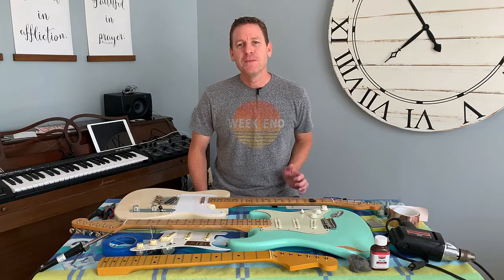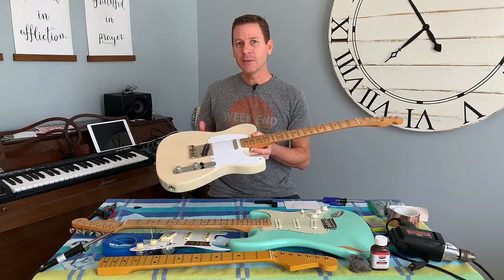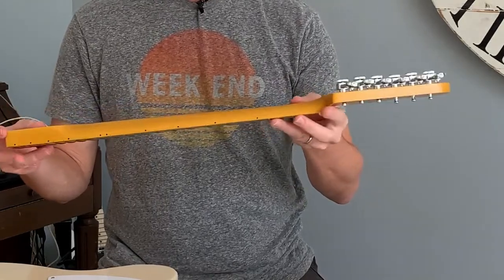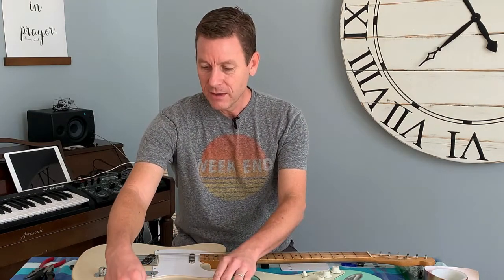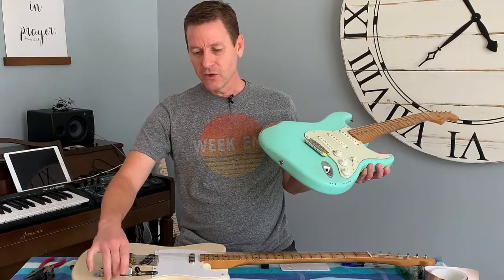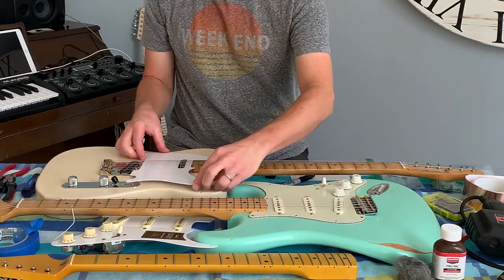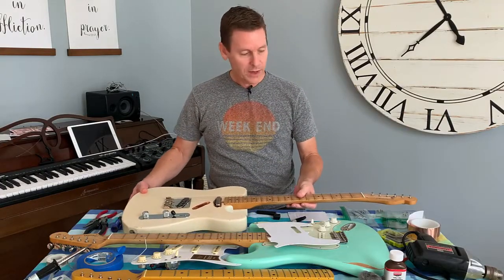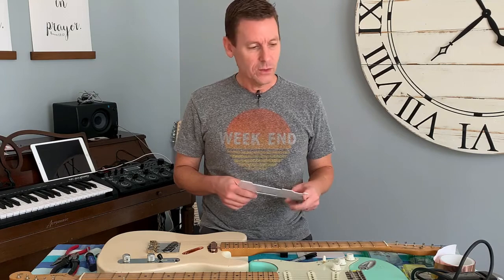How to build a partscaster FOR DUMMIES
Scared of drilling and soldering like I was? Worried about how your dream guitar might turn out? I finally gave it a shot, and it was awesome! Here's how I did it.

DOWNLOAD FREE TONES... (Here's a sample of my custom Fender Mustang GTX and GT tones)

More apps and gear:

• iPhone 10X